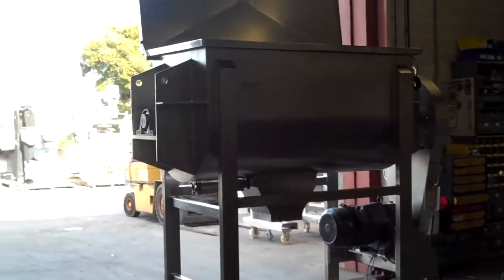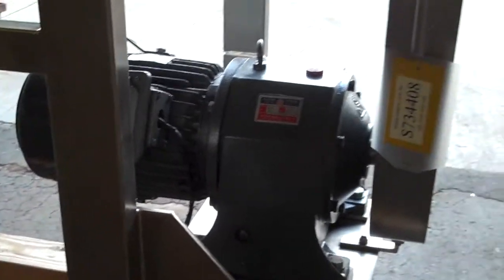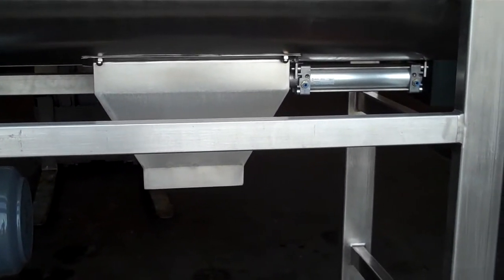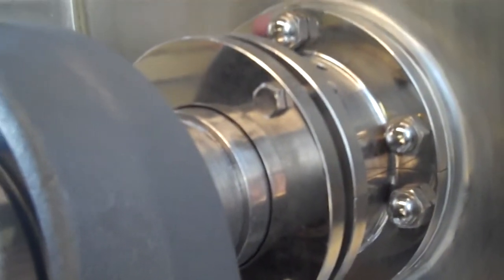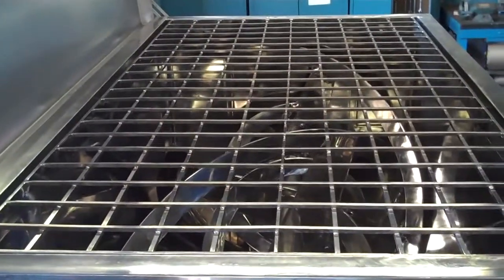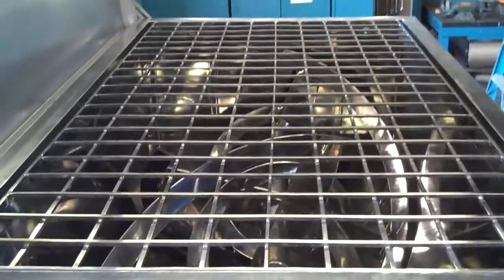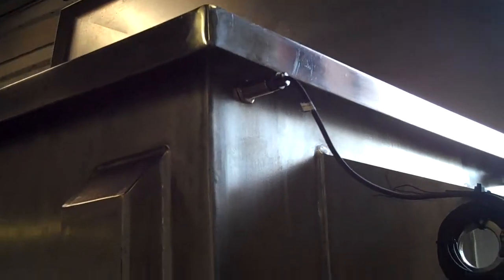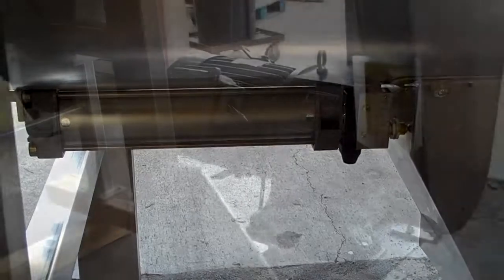New 25-Cubic Foot Ribbon Mixer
New double ribbon mixer, 25 CF working capacity, heavy duty model, polished 304 stainless steel contacts, trough measures 58" long x 29" wide x 32" deep, with mirror interior finish, 4mm shell thickness. Includes hinged cover with backrest and safety grate. 3" solid stainless steel shaft, 50mm wide x 10mm thick outer ribbon, 50mm wide x 10mm thick inner ribbon, 44 RPM ribbon speed. Mixer is driven by 15 HP, gearhead washdown motor thru rollerchain. Motor is an SEW IP55/IE3 UL rated drive. Mixer has a 6" center bottom discharge, knife style pneumatic slide gate, 29-1/4" discharge height. Stainless steel frame & legs.

Machinery & Equipment Co., Inc.